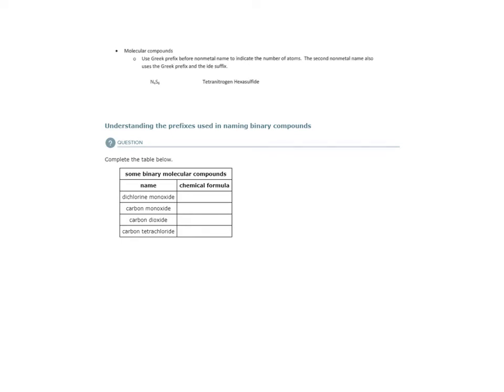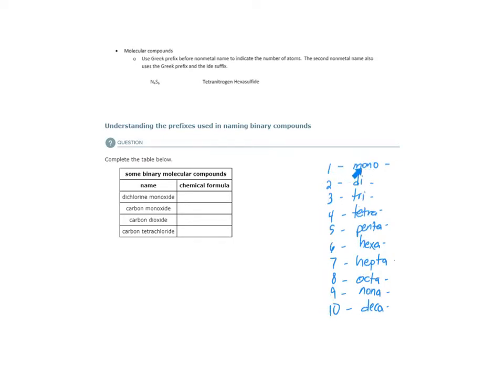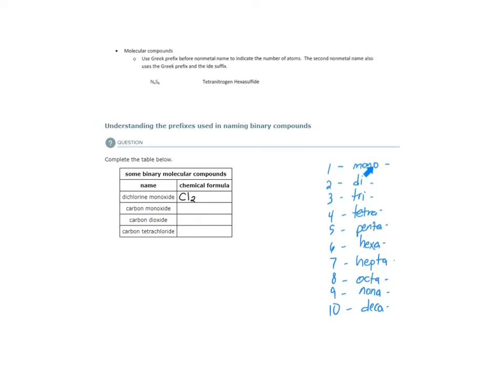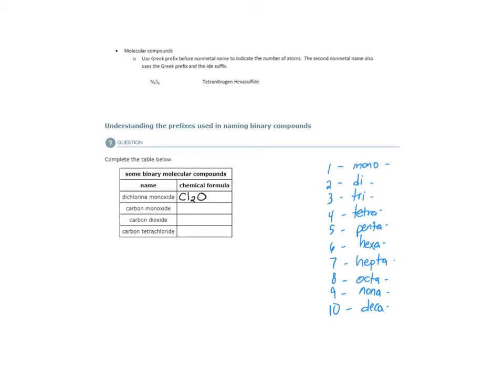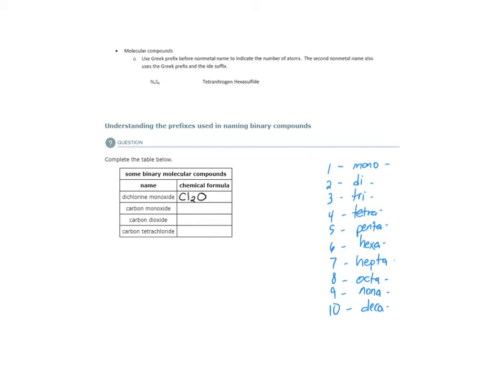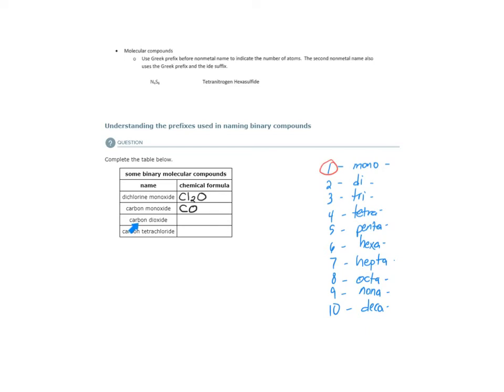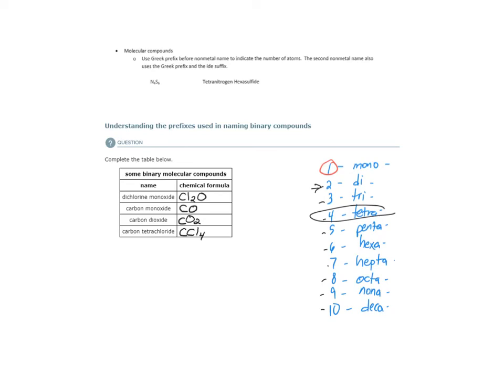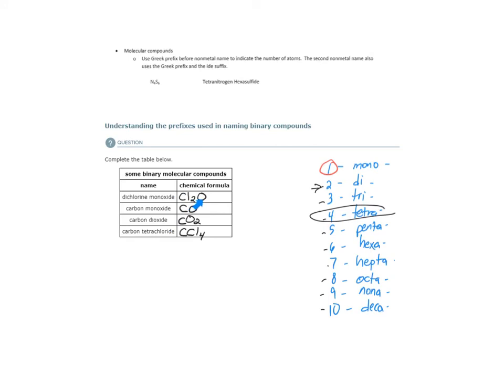ALEKS - Understanding the prefixes used in naming binary compounds - Example 1